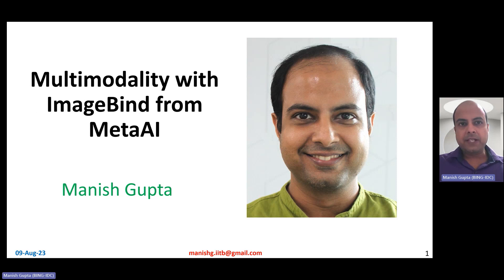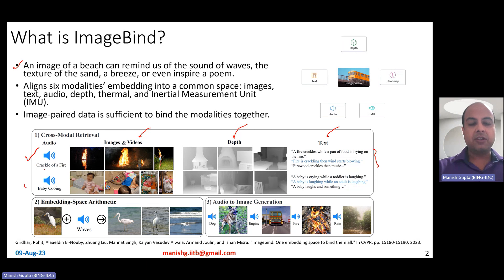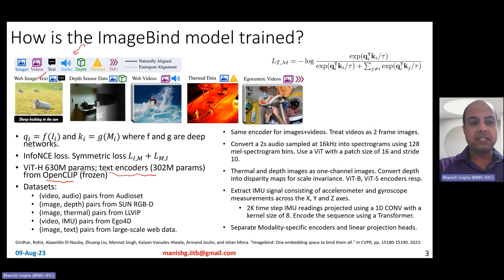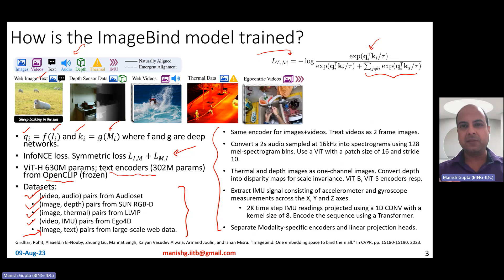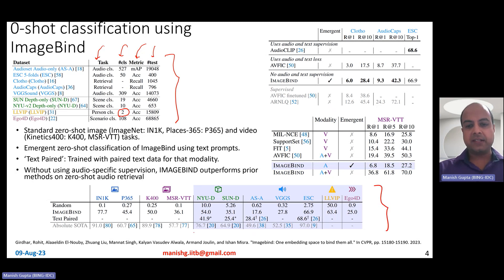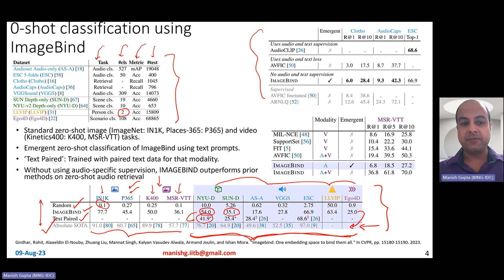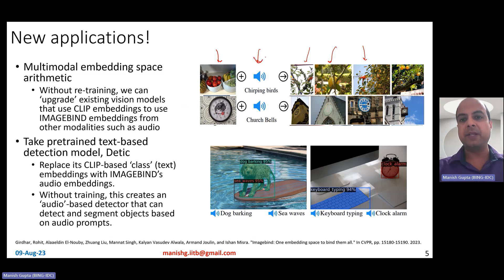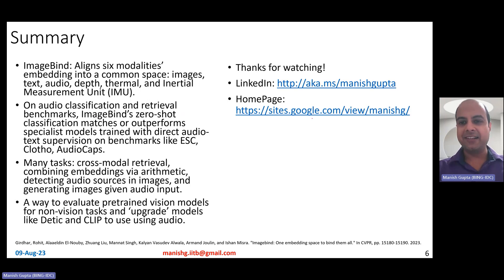Multimodality with ImageBind from MetaAI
ImageBind comprises of ViT models trained using contrastove loss using data from a pair of modalities. It aligns six modalities’ embedding into a common space: images, text, audio, depth, thermal, and Inertial Measurement Unit (IMU). On audio classification and retrieval benchmarks, ImageBind’s zero-shot classification matches or outperforms specialist models trained with direct audio-text supervision on benchmarks like ESC, Clotho, AudioCaps. ImageBind enables many tasks: cross-modal retrieval, combining embeddings via arithmetic, detecting audio sources in images, and generating images given audio input. It also enables a way to evaluate pretrained vision models for non-vision tasks and "upgrade" models like Detic and CLIP to use using audio.

In this video, I will talk about the following
00:00:00 What is ImageBind?
00:02:57 How is the ImageBind model trained?
00:07:06 0-shot classification using ImageBind
00:10:35 Multimodal embedding space arithmetic, Audio-controlled image generation, Audio-controlled object detection.

Girdhar, Rohit, Alaaeldin El-Nouby, Zhuang Liu, Mannat Singh, Kalyan Vasudev Alwala, Armand Joulin, and Ishan Misra. "Imagebind: One embedding space to bind them all." In Proceedings of the IEEE/CVF Conference on Computer Vision and Pattern Recognition, pp. 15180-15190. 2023.